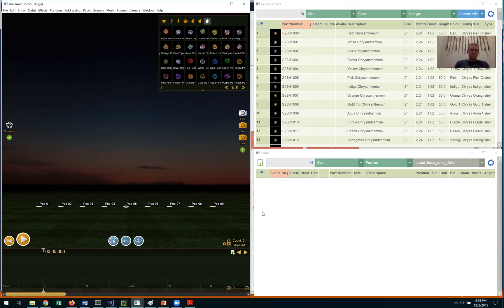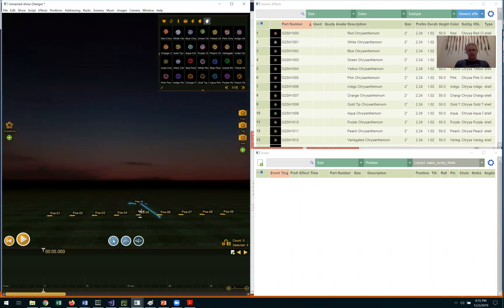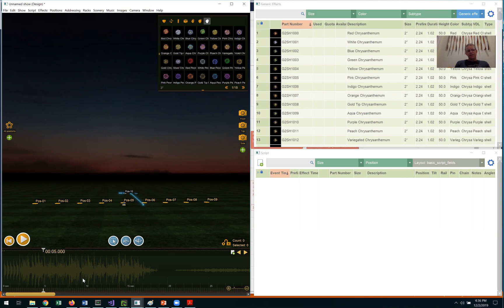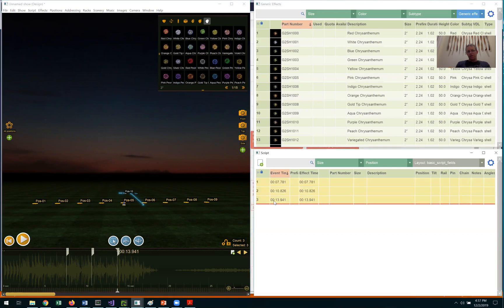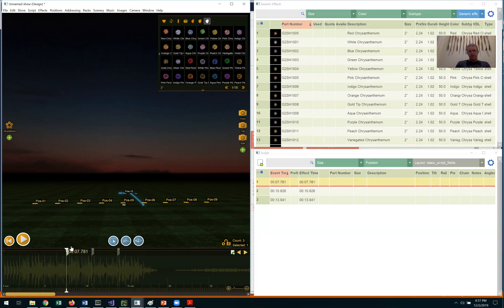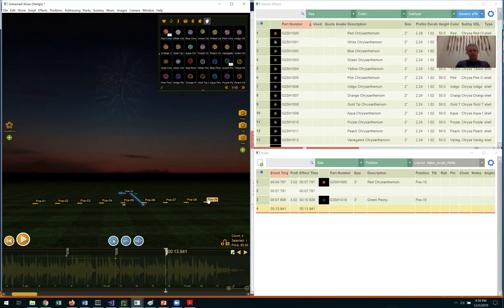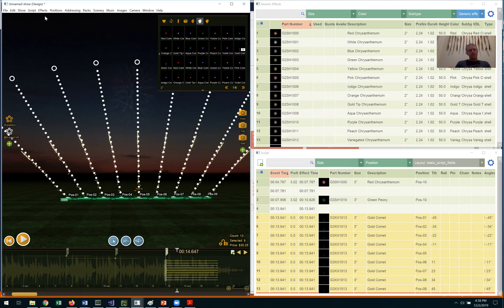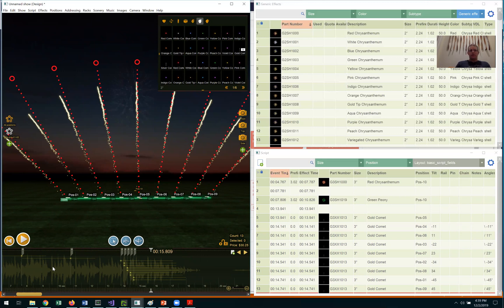Scripting a pyromusical in three steps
There are many ways to script a pyromusical, but most designers follow three steps.  This tutorial will walk you through the steps using Finale 3D.